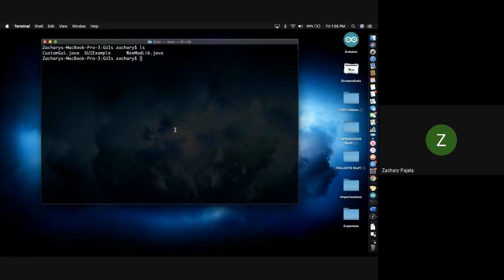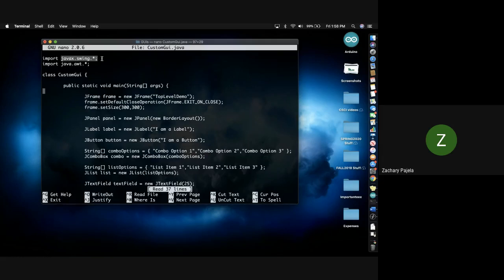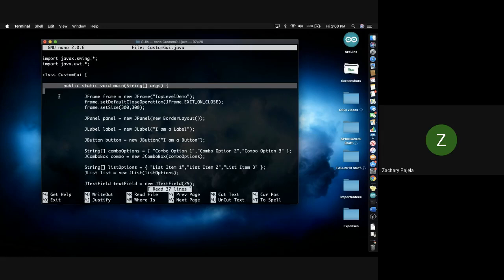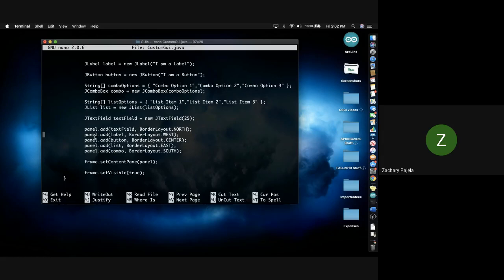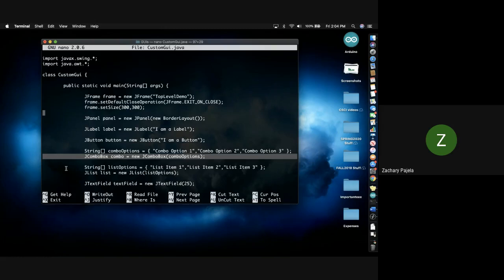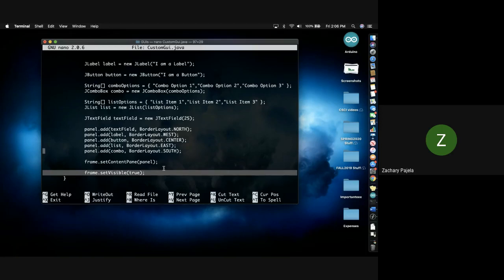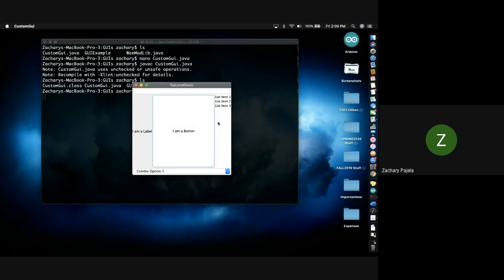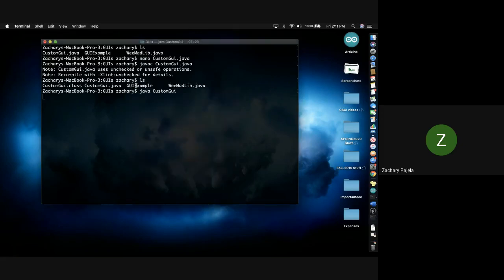CSCI 2493: GUIs Pt. 1 - Custom GUIs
Part 1 of the Graphical User Interface Lecture